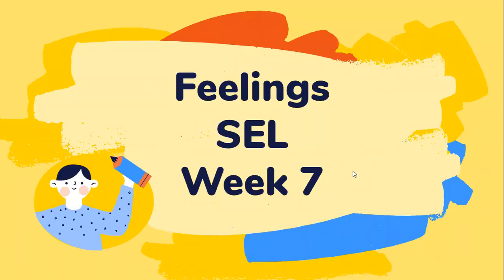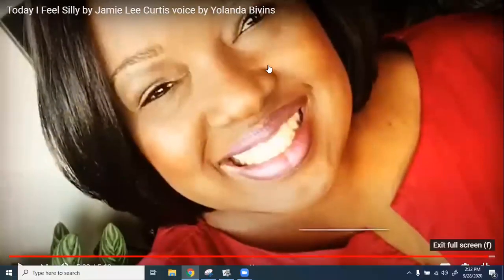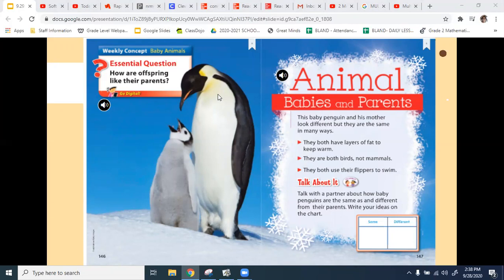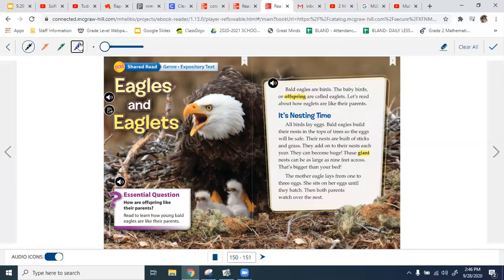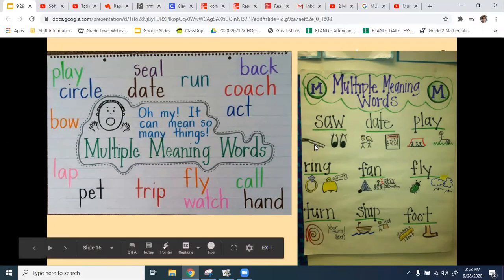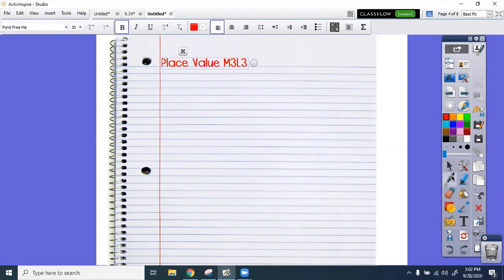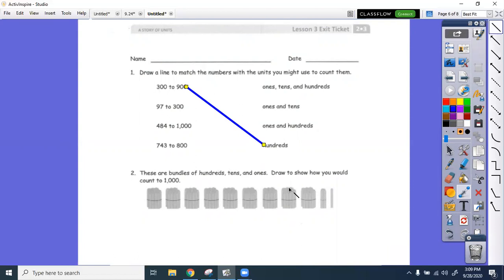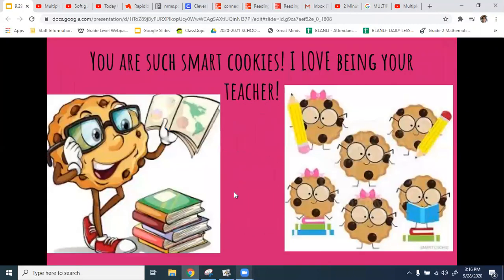9.29.2020 Bland Daily Lesson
Daily 2nd Grade Lesson for Mrs. Bland's 2nd Grade Class

Please see Mrs. Bland with questions!